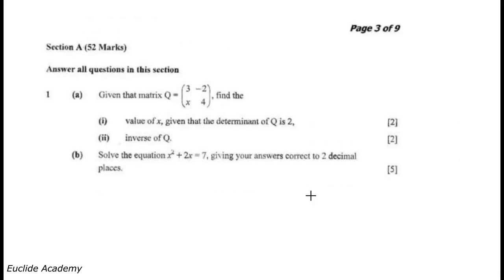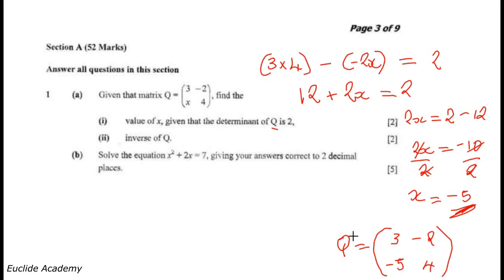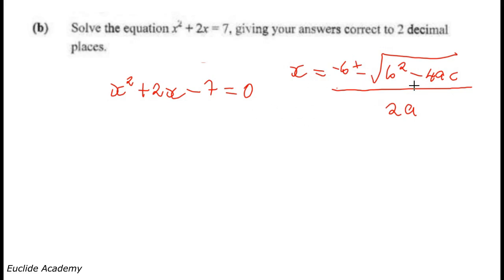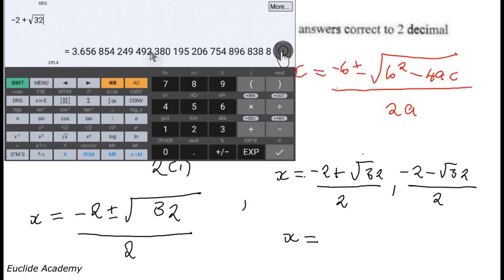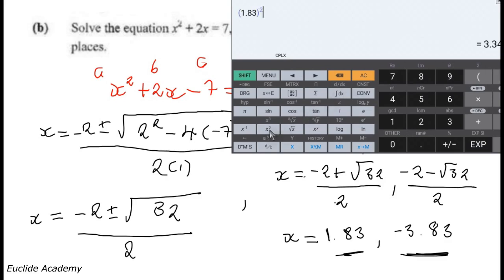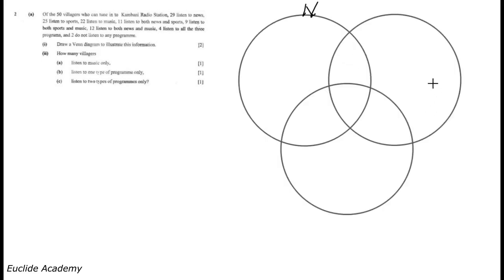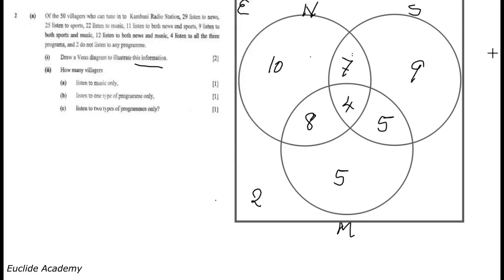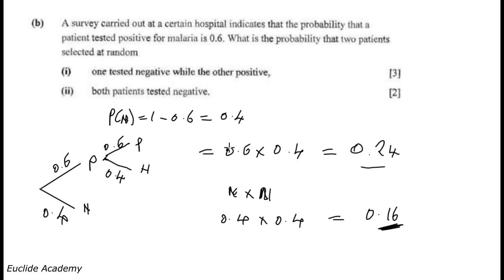ECZ Mathematics Paper 2 2016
🎓 Want More Exclusive Lessons? 📚
🔥 Download the Euclide Academy App NOW! Access free study materials, past papers, and premium video lessons!

🚀 Features You'll Love:
✅ Free Biology, Chemistry, Physics & Math lessons
✅ Study materials & past papers for GCE & Grade 12
✅ Personalized learning anytime, anywhere!